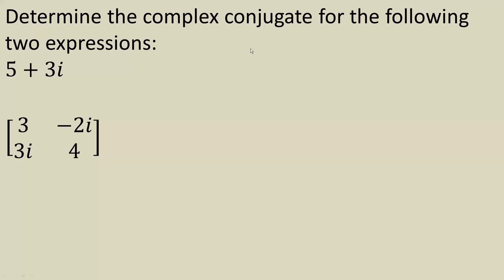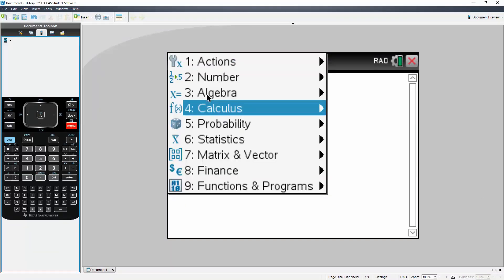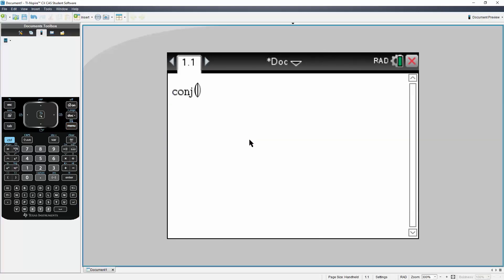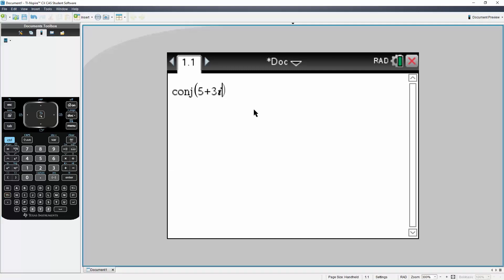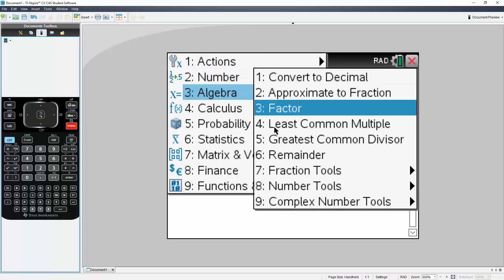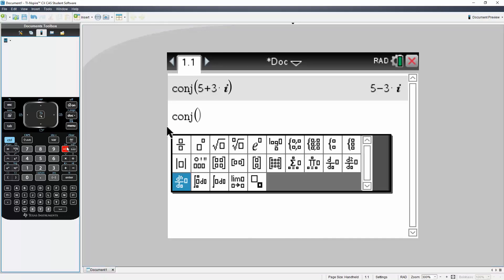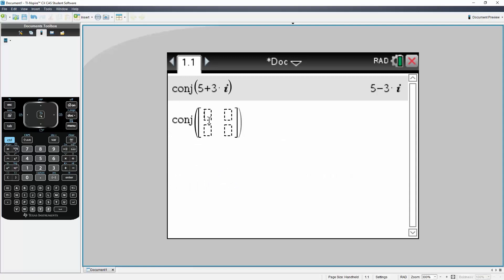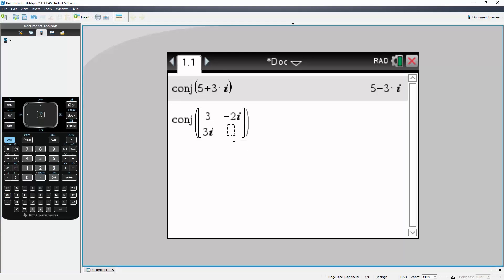Determine complex conjugate TI nSpire CX CAS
Workbooks that I wrote: